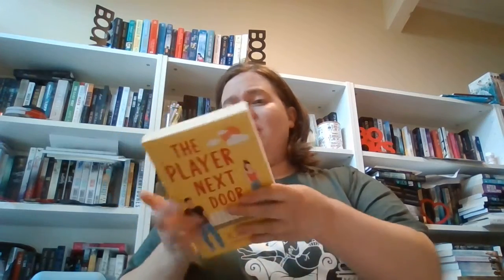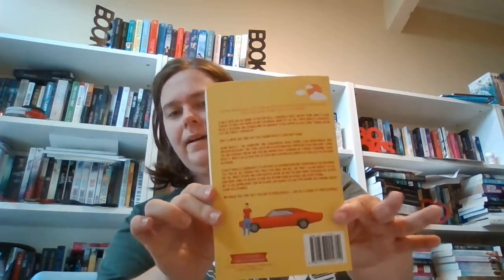Bookworm Box Unboxing #6!